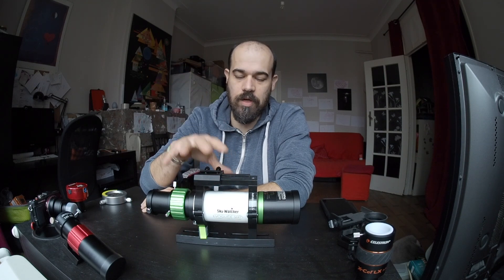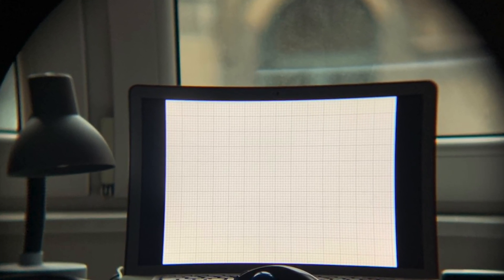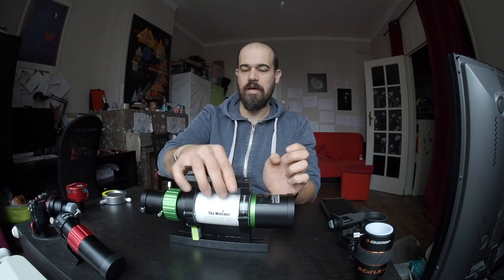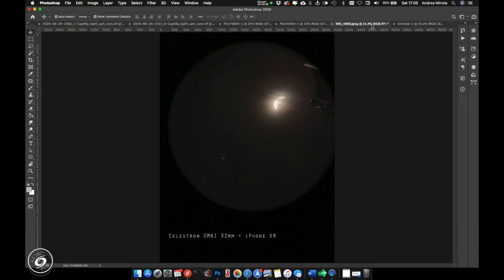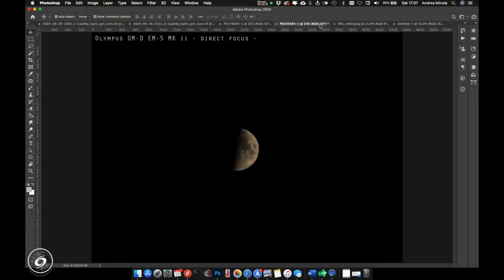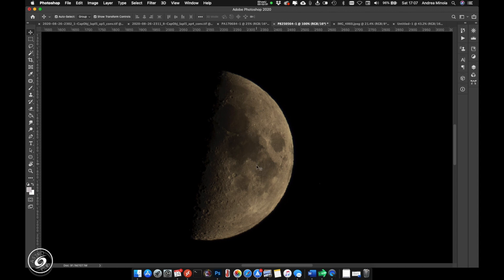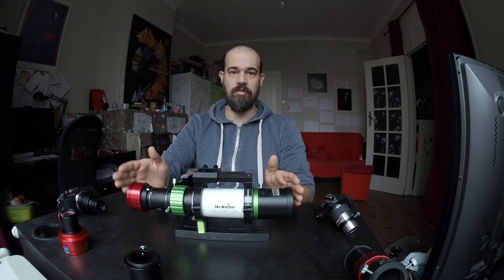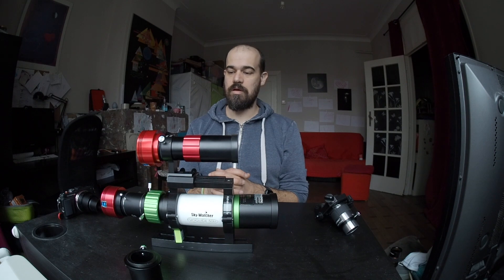Astrophotography With The Sky-Watcher Evoguide 50ED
The Sky-Watcher Evoguide 50ED is a guiding scope, but how well can perform when used as an imaging scope for astrophotography on a budget?

2:34 - Eyepiece Projection
5:23 - DSLR/Mirrorless camera in Prime Focus: Moon and Sun
9:50 - Planetary astrophotography with a planetary camera and a Barlow 2x lens: Jupiter and Saturn
13:29 - Deep Sky Astrophotography without a flattener: M31 & Sadr
18:47 - Deep Sky Astrophotography with a flattener: Pacman Nebula

If you want to know more, and how it compares to the William Optics Redcat, I suggest you read this in-depth review I wrote